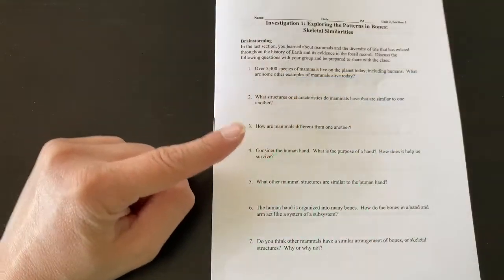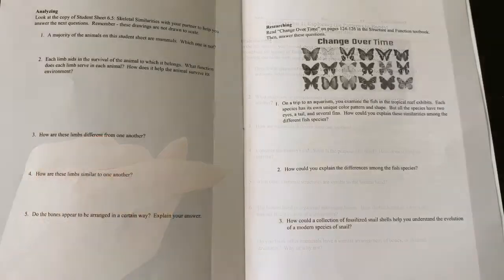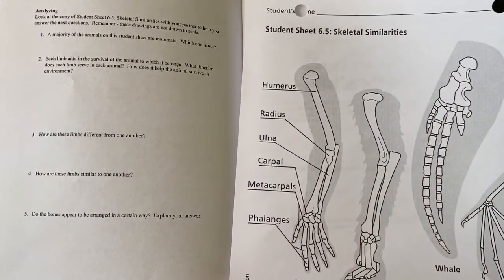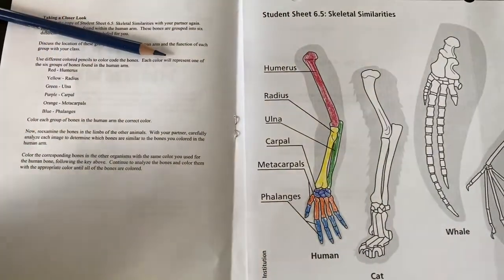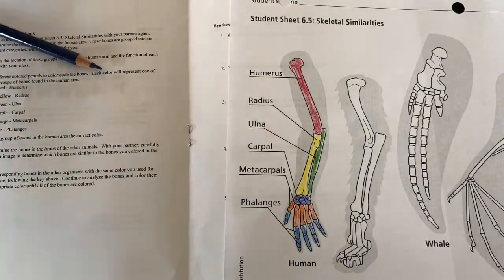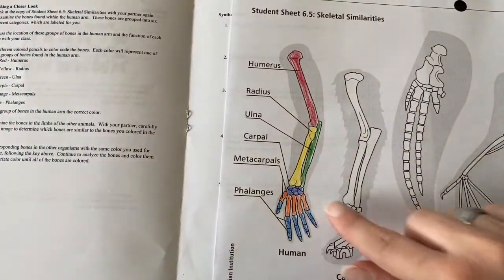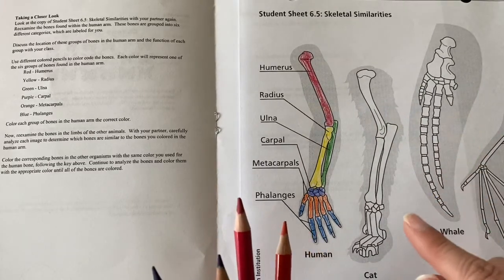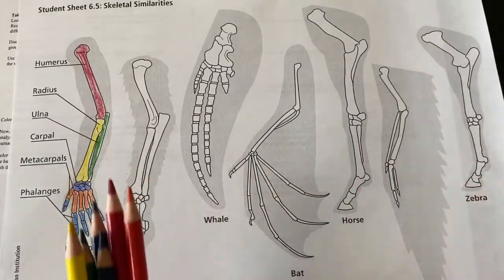LS4-2 Skeletal Similarities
REMINDER: SCIENCE SHOULD ALWAYS BE DONE WITH A RESPONSIBLE ADULT.  Follow all safety guidelines and rules that you signed in your beginning of year safety contract.

There has been a huge diversity of life that has existed throughout the history of Earth.  We can see its evidence in the fossil record.  Let's explore skeletal similarities in animals.

Supplies:
Booklet (either in print or online)
Student Sheet 6.5 - Skeletal Similarities
Textbook - Structure and Function
Colored Pencils - red, yellow, green, purple, orange, blue

Standard: MS LS4-2